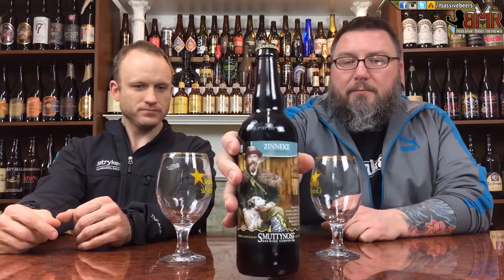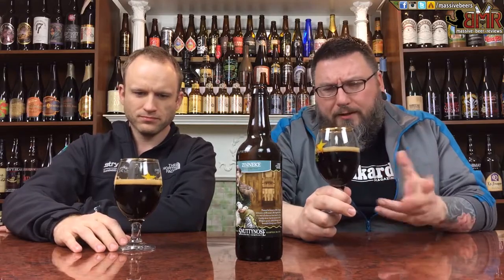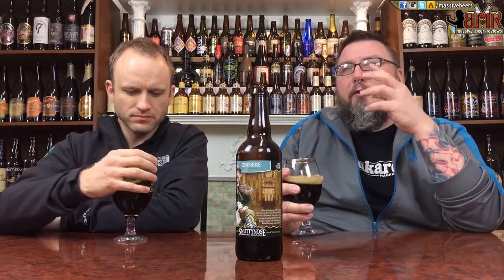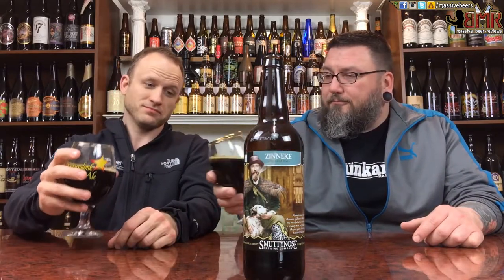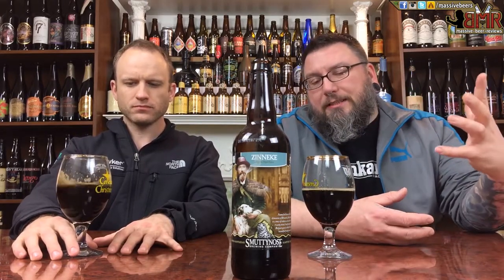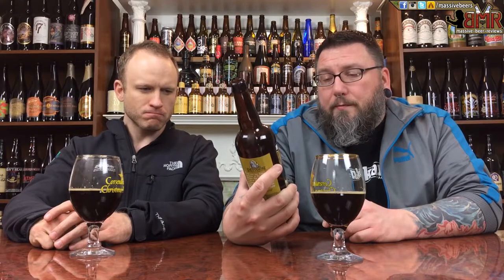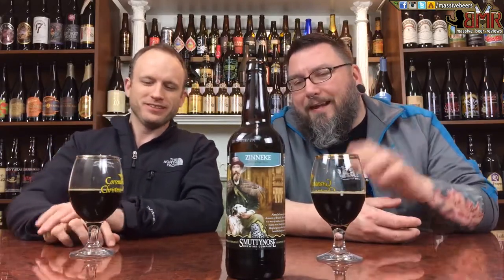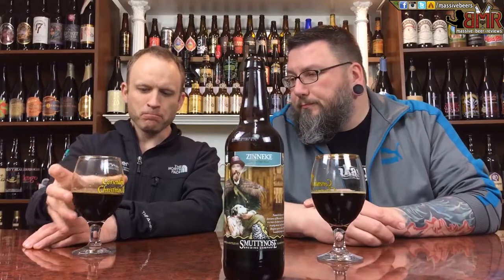Massive Beer Reviews # 369 Smuttynose Zennike Belgian Style Stout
And we keep the week of dropping Massive Review bombs all over your asses going with an effing five spot from Smuttynose!

Third up we have their Belgian Style Stout Zennike!

DETAILS:

Beer: Zennike
Brewery: Smuttynose
Style: Belgian Style Stout
Age: 2014
ABV:8.40%
IBU: ??

RATINGS:

Rating        1/100:
Value          1/10:
Availability   1/10: